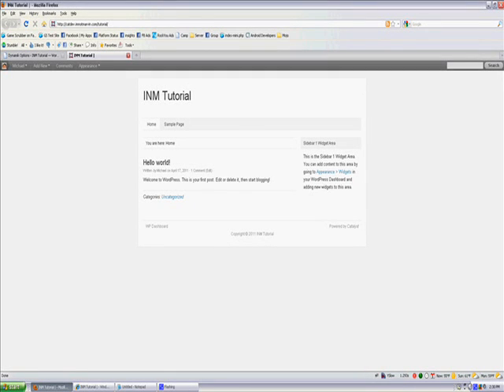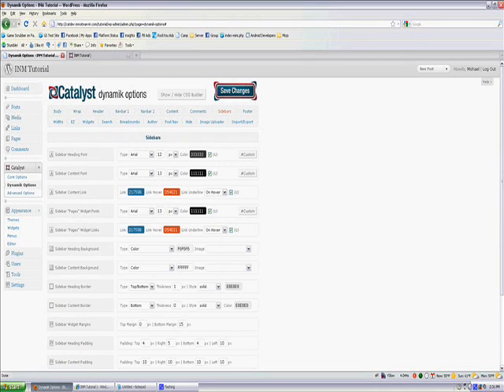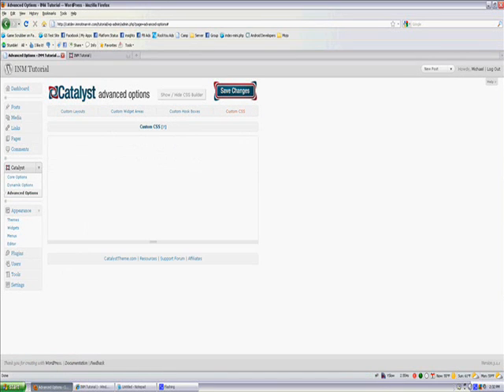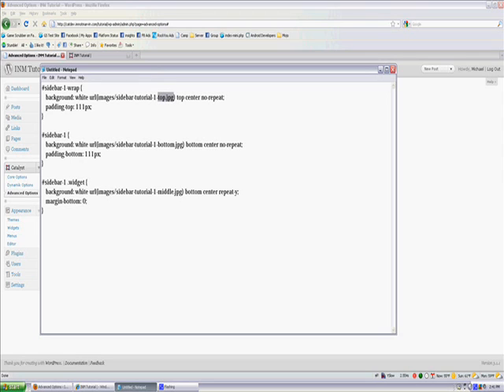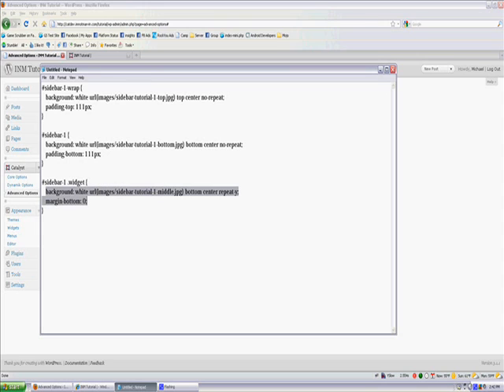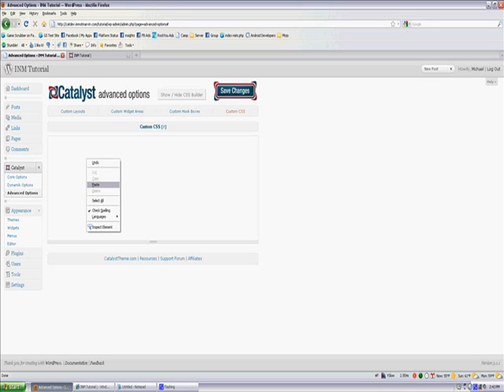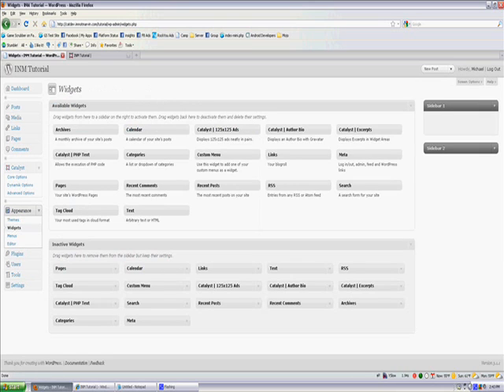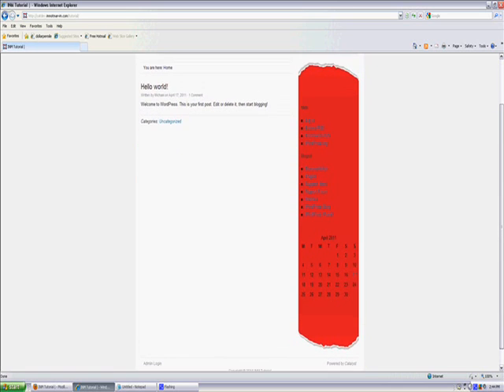Custom Sidebar for WordPress Using Catalyst Theme Framework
How to create a stylish custom WordPress sidebar that includes multiple background images using Catalyst so that it is viewable across all browsers - including the dreaded older versions of Internet Explorer!